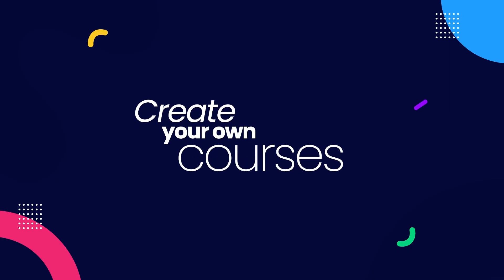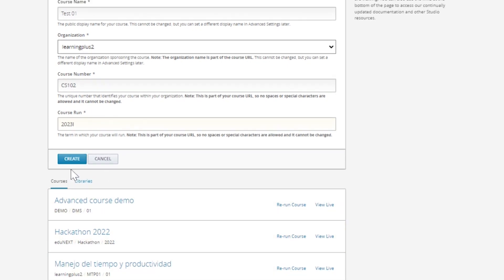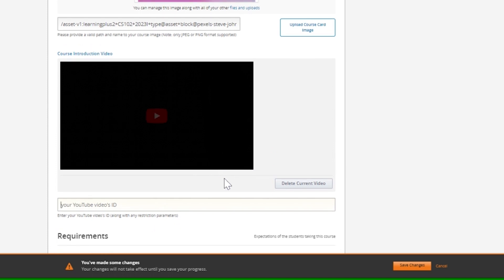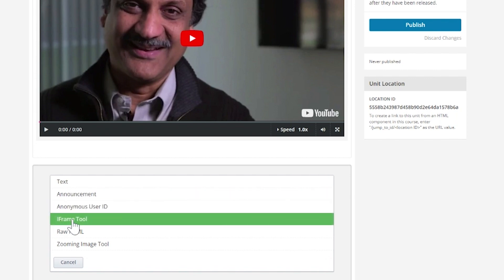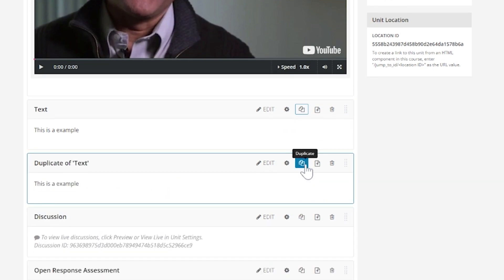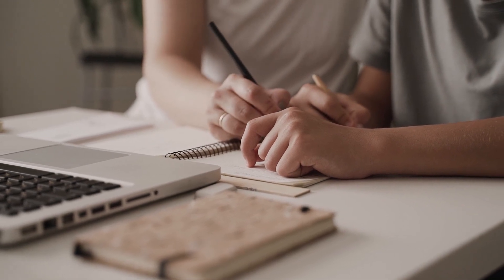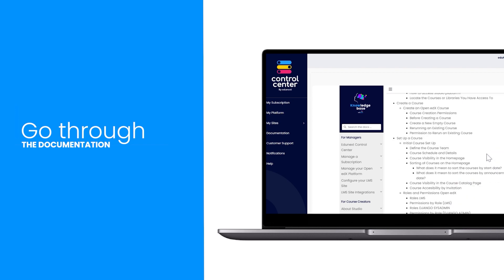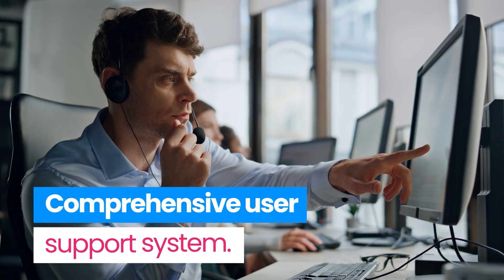7. Create Your Courses in Open edX Studio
In this video we will focus on building your first course. In the previous video we took a shortcut and created a course from an imported template, but it is now time to start creating your own courses and content.